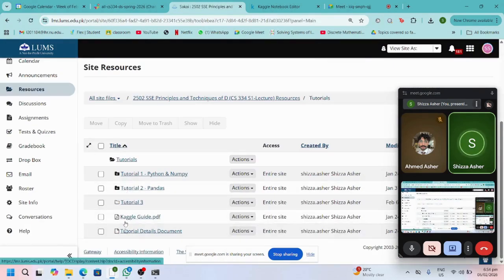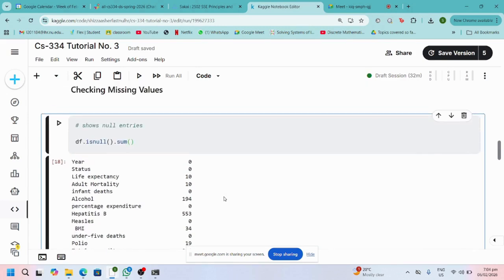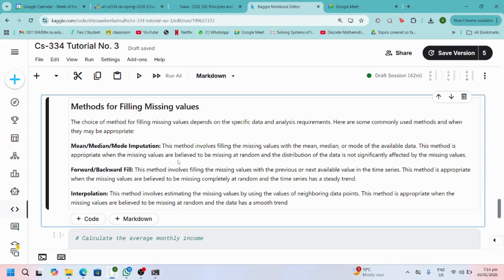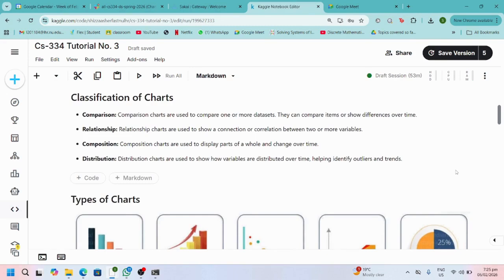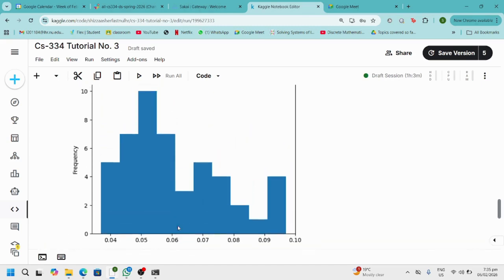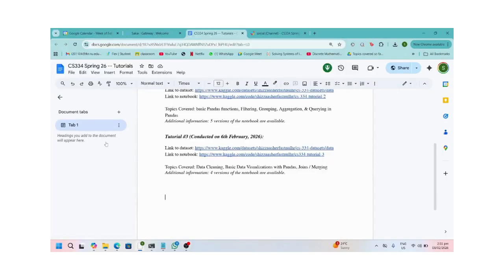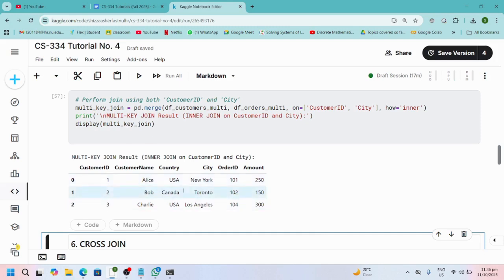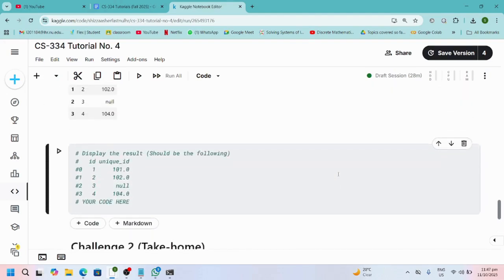CS334 Spring 2026 Tutorial 3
This tutorial covers data cleaning, data visualization with Pandas, and merging / joining data.